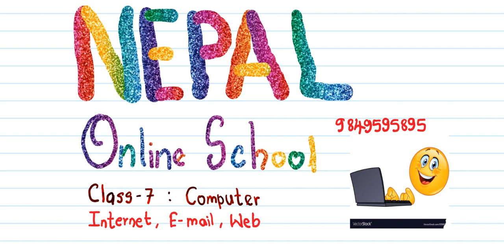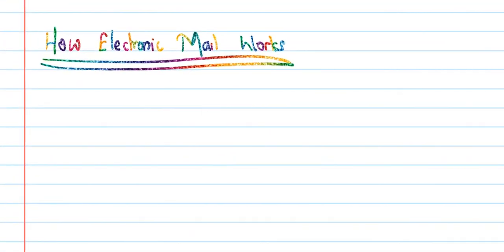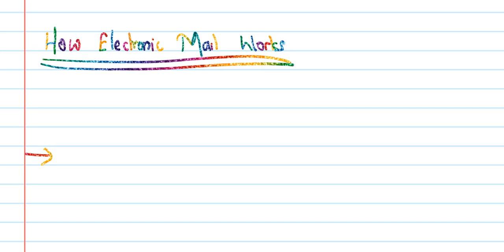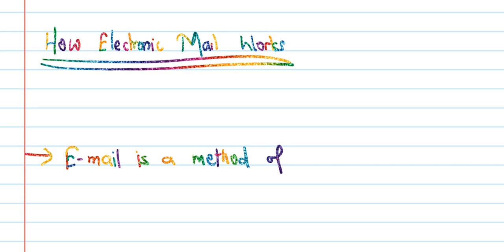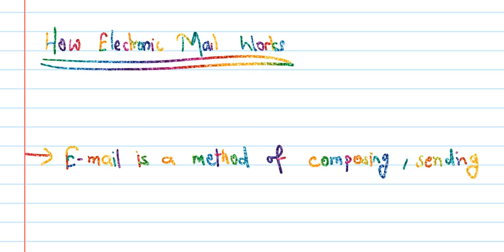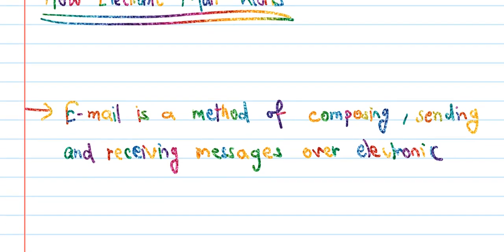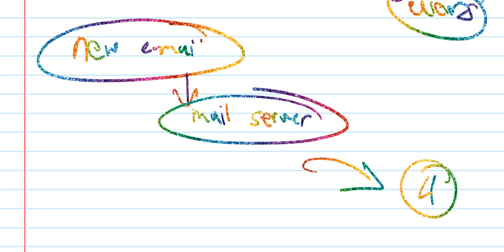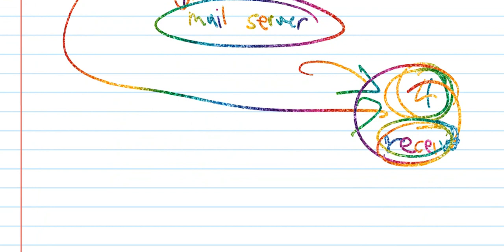Class 7 computer chapter 7 | Internet, E-mail and Web grade 7 part 3